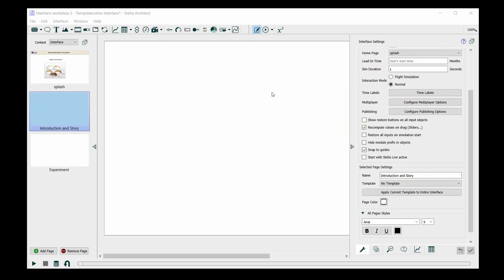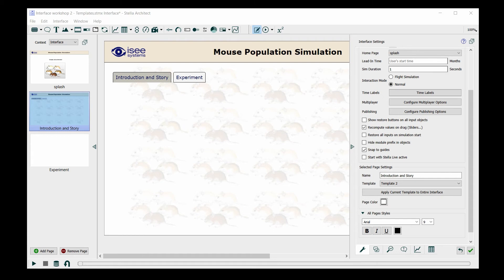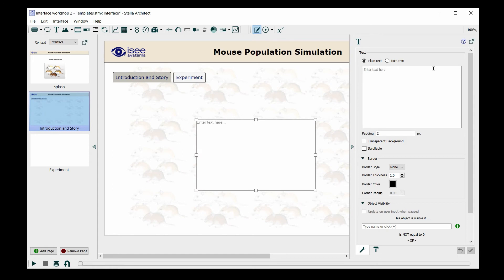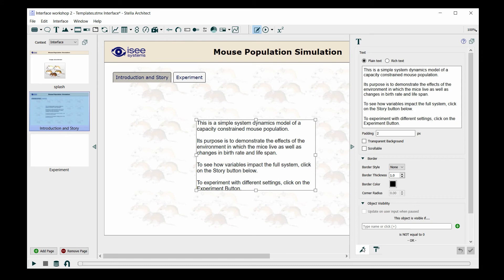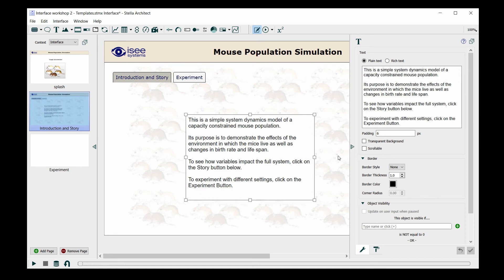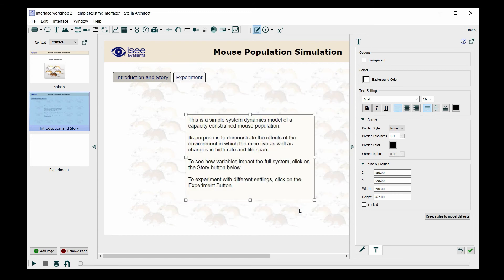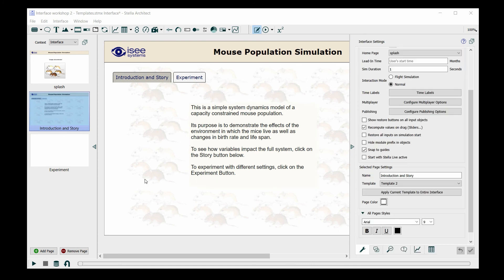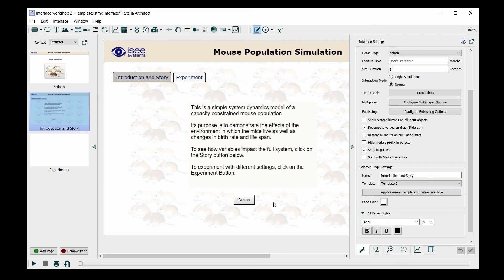Interface Building Tutorial 3-1: Editing Text Boxes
Learn more ways to make text boxes look professional.